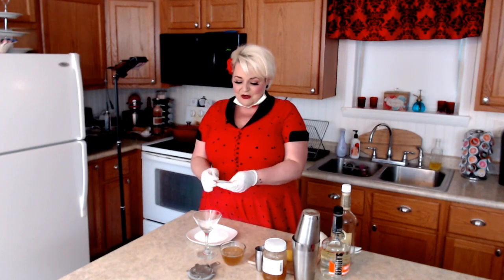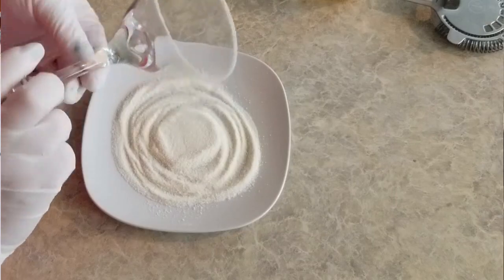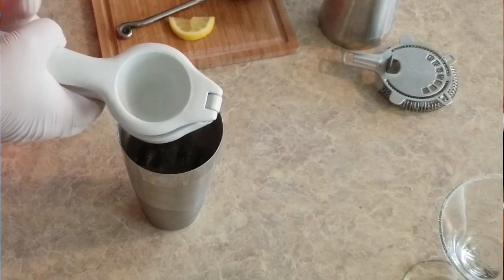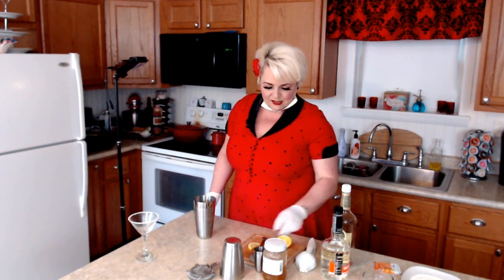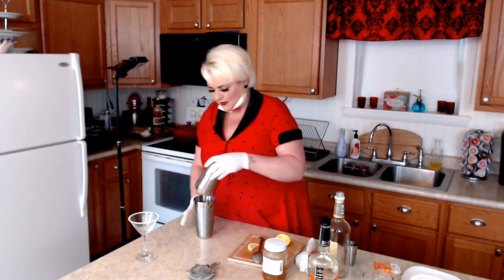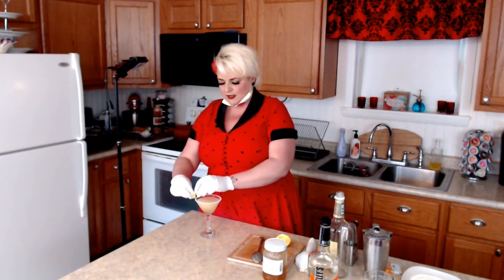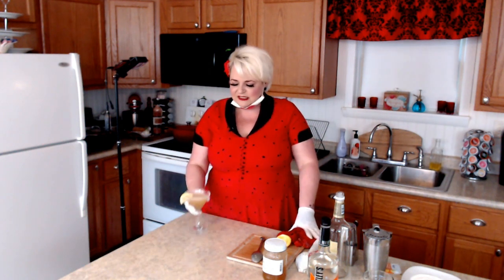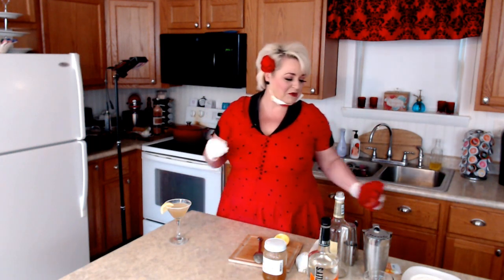Quarantini Drink Recipe 🍸 How to Make the Quarantini Cocktail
Quarantini Drink Recipes | How to Make the Quarantini Cocktail ~ Recipe Follows ~

Never fear. The “Quarantini” is here! The increasingly important specialty cocktail is one that anybody can make at home and drink at home.

Used in this episode:
Citrus Press:

INGREDIENTS
2 oz water
2 oz honey
juice of 1 lemon
2 oz vodka
1 oz triple sec
Vitamin C or Emergen-C packet

DIRECTIONS
Run a slice of lemon around the rim of your martini glass.  Pour the contents of the vitamin C packet onto a plate and dip the rim of the glass into the vitamin C.  Mix the water and honey together and microwave for 30 seconds.  Stir until honey is dissolved and add to a cocktail shaker full of ice.  Add the lemon juice, vodka and triple sec to the cocktail shaker and shake to mix all the ingredients.  Pour into the martini glass and enjoy!

NOTE: 1 oz of vodka can be substituted for the triple sec.